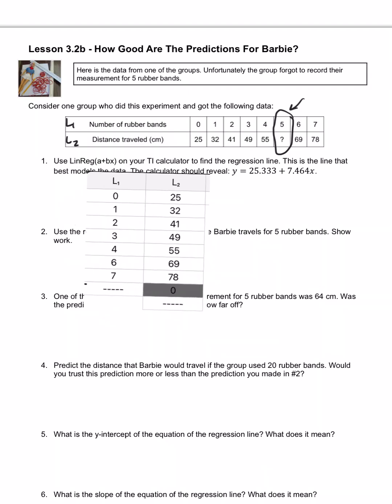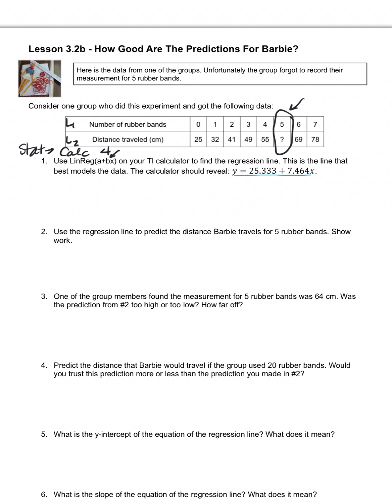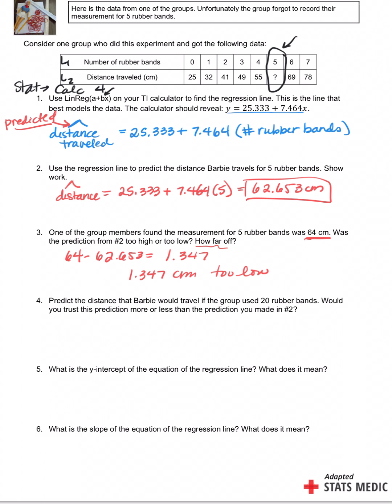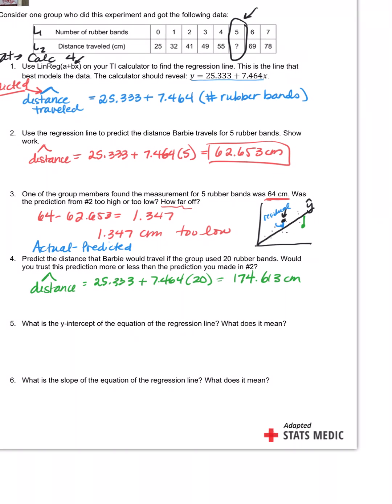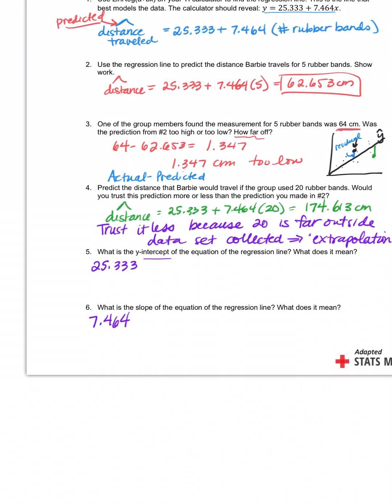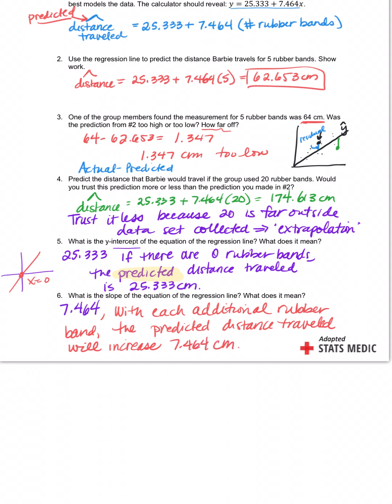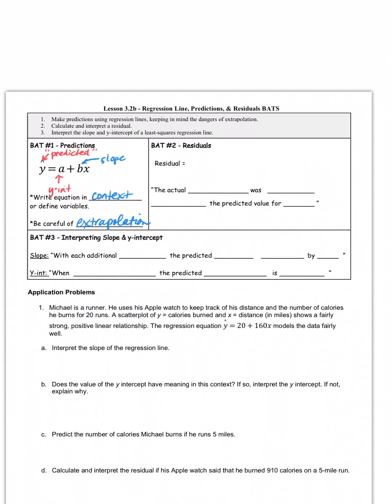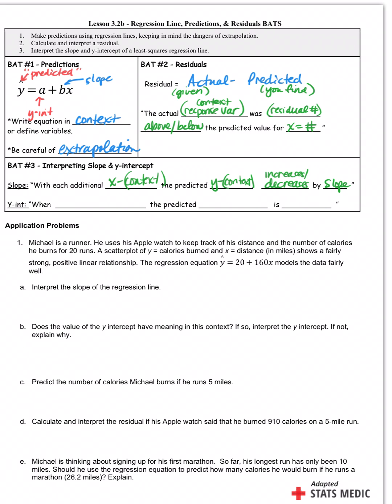AP Ch 3.2b LSRL SlopeYintResidual